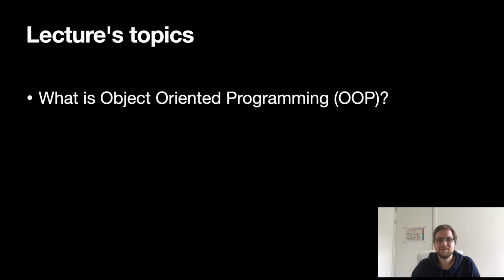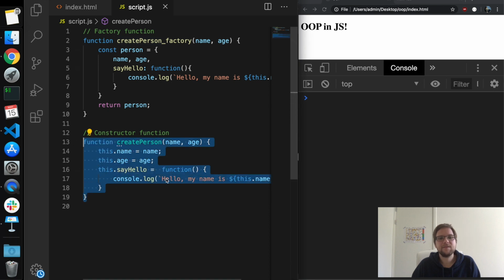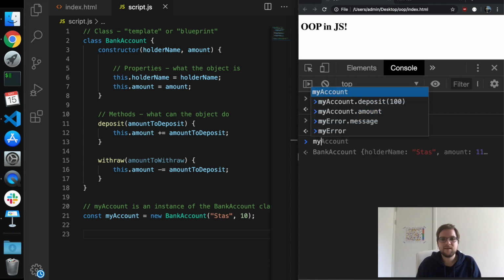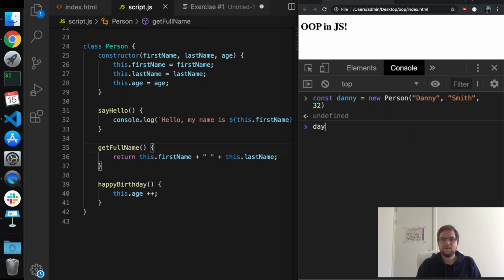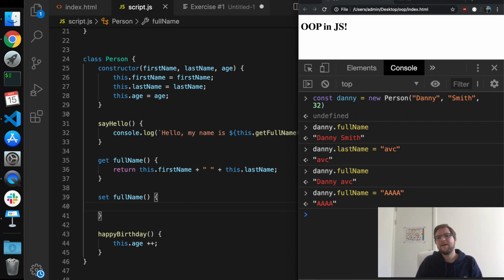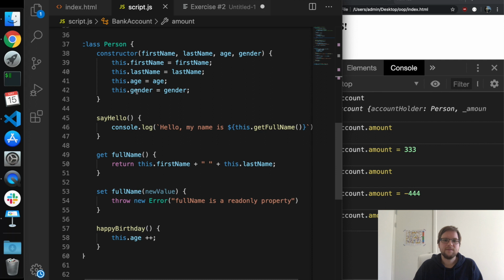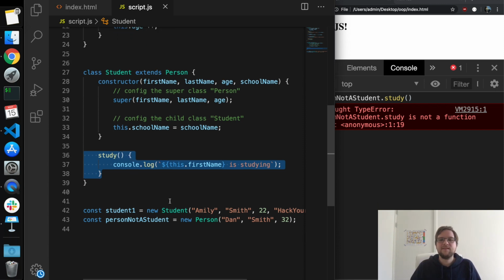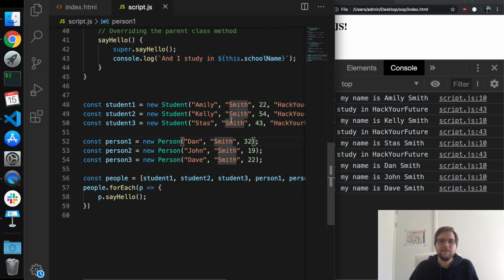Object Oriented Programming - HackYourFuture (JavaScript 3)